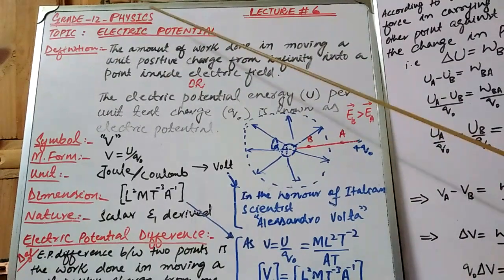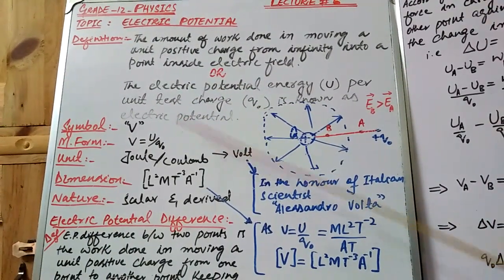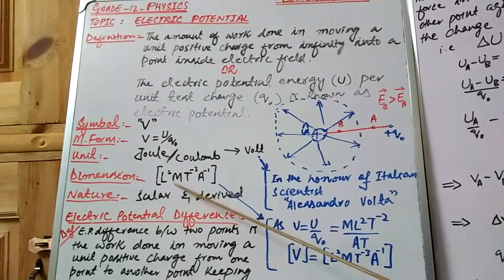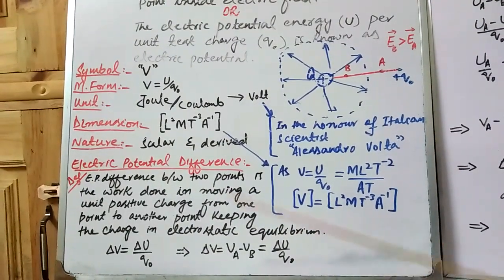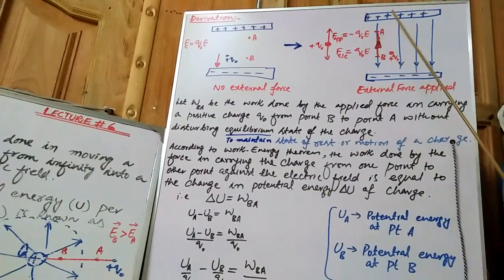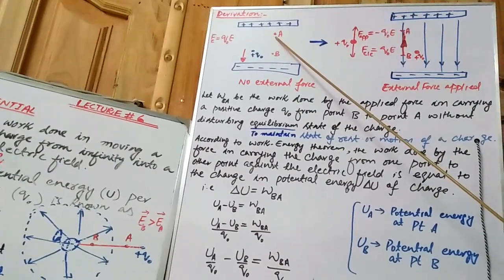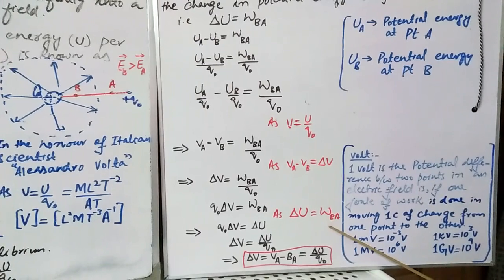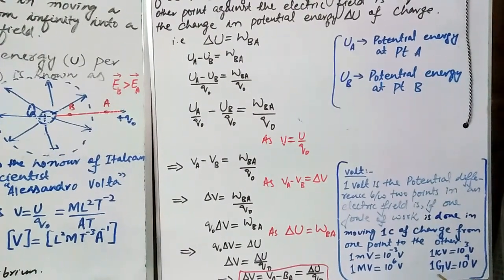Lecture 6 1 Electric Potential